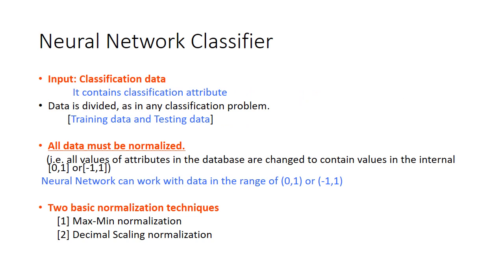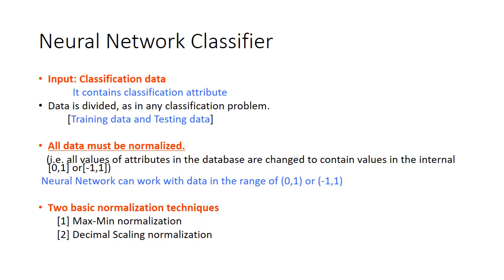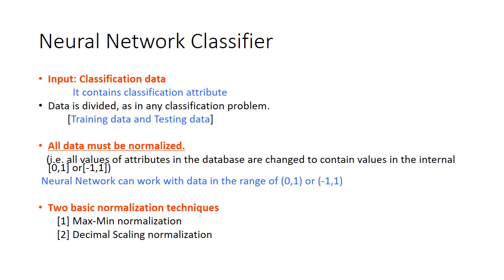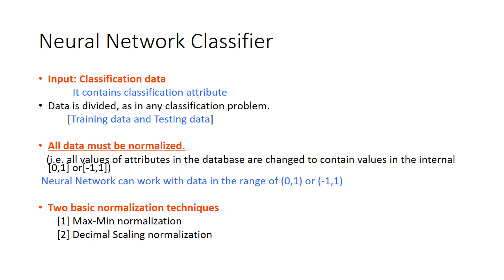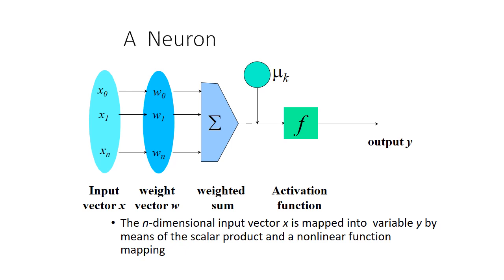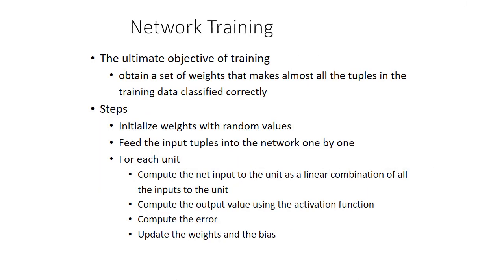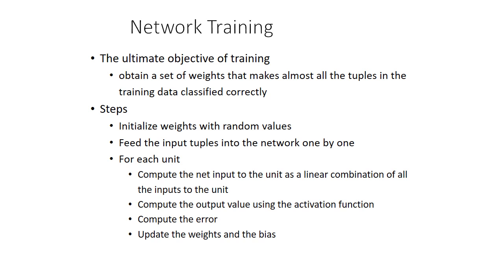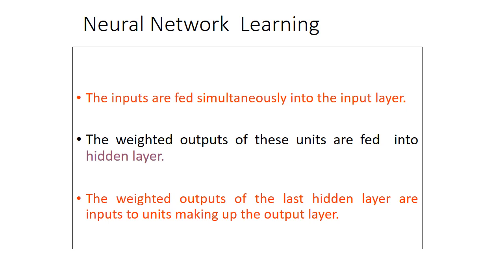Neural Network in Machine Learning Part 2 by Mr Mohameed Wasid 28 05 2021